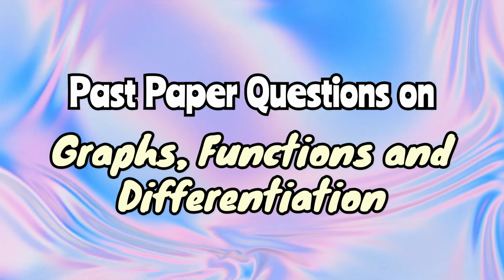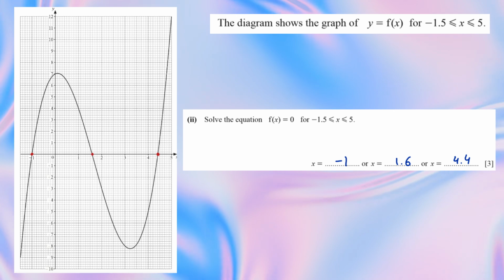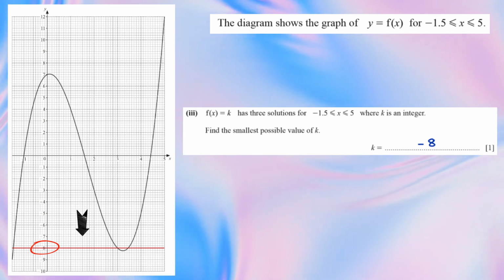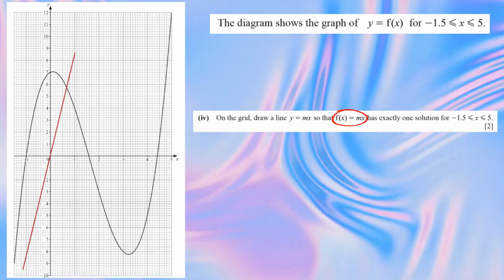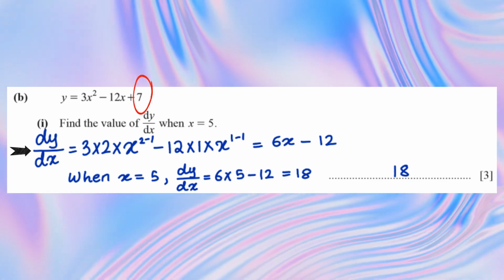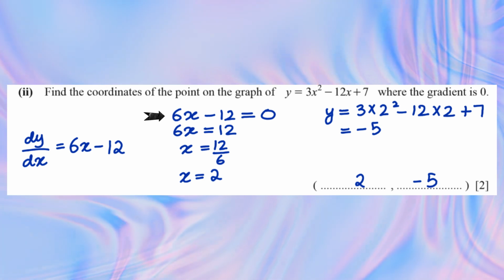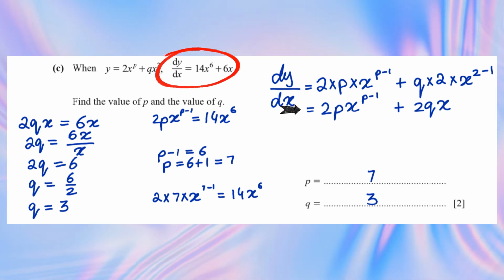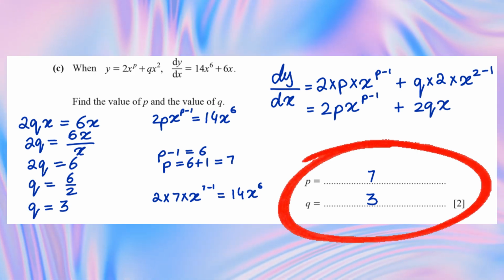Past Paper Questions Graphs, Functions Differentiation Cambridge IGCSE Math Solved and Explained! A*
This video thoroughly explains and solves past paper questions on the topics Graphs, Functions and Differentiation, covering concepts such as solutions to equations from graphs, points of intersection of graphs, finding derivatives, and finding gradients and coordinates through differentiation.
The questions are from question 6 in the past paper 0580/41/M/J/22.